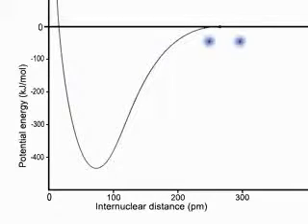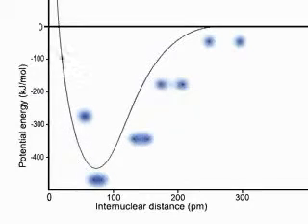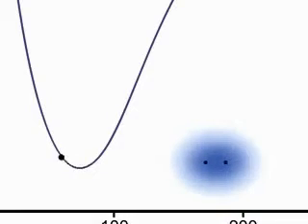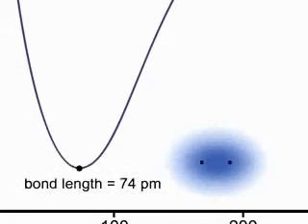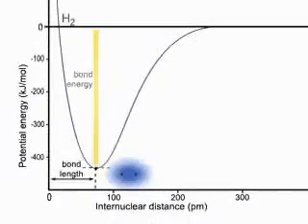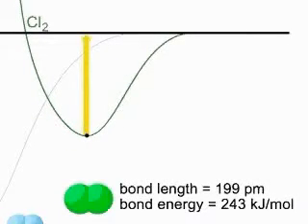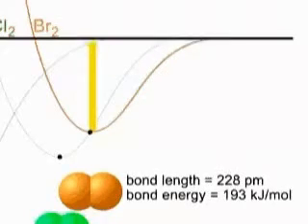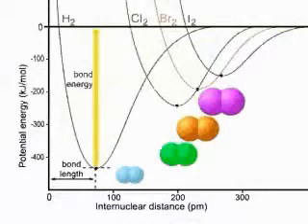bom1s2_2.mpg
Valent bond